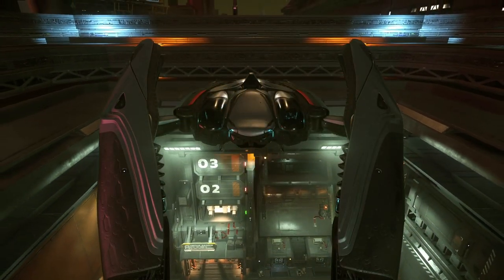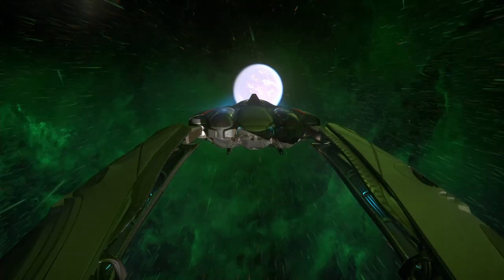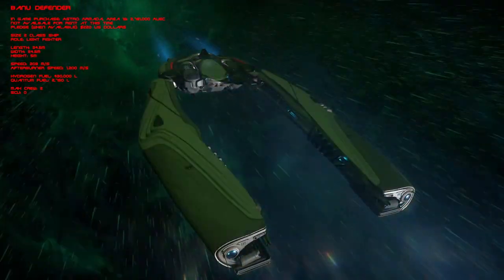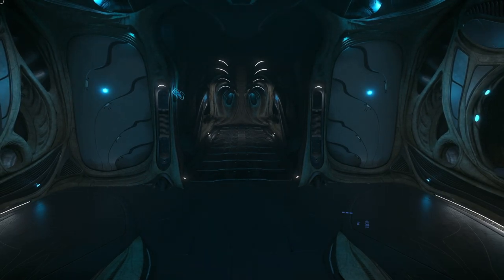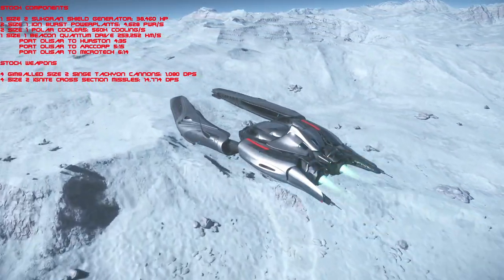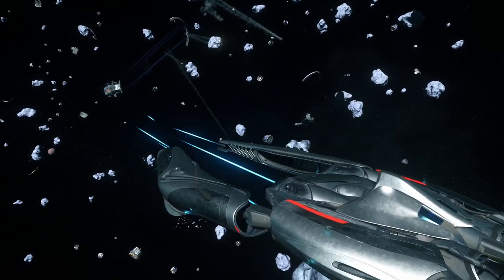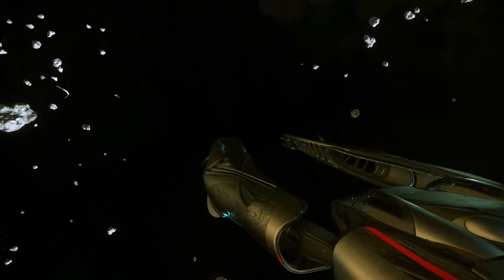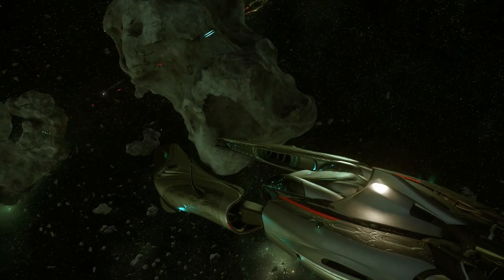Star Citizen 3.13.1 Banu Defender Ship Buying Guide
Welcome Back everyone as we come to a close on Alien week we are spotlighting another Alien ship in our Ship Buying guide series. Today we look at the Banu Defender. The Defender is a matter of you either love it or you love to hate it. This Crab like ship has killed many citizens throughout the verse and aside from its looks is actually a good light fighter. Check out the Video and let me know what you think and do not forget the Merch store is having a 20% Summer sale through end of July 2021 just use Coupon Code DHSTREAM20. Also do not forget to place your entries for Junes giveaway of the RSI Scorpious with The Stinger paint and LTI. Details at the end of the video. Thank you

STAR-4J72-JCGV